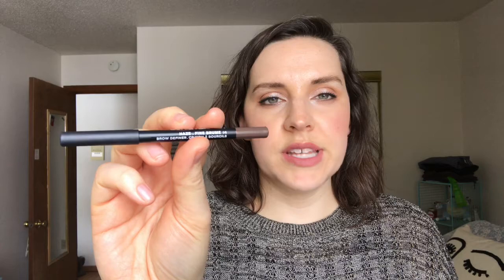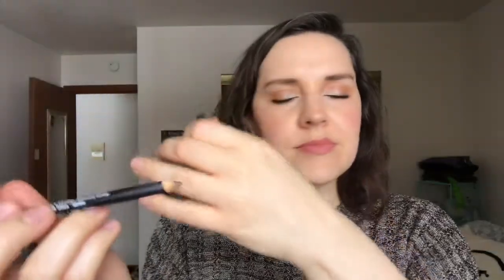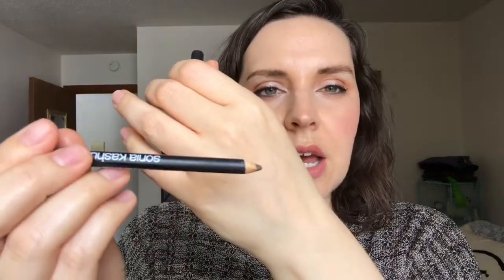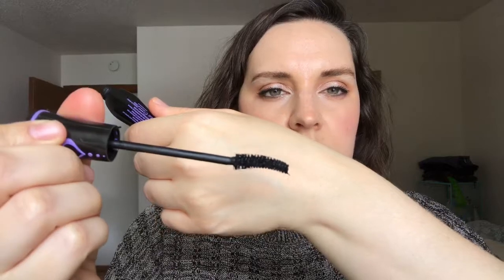March Favorites| Vegetable Spirals & TV Shows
The one where I talk about carrot noodles for too long. But, seriously, they're sooo good. Do you have any random favorites recently?